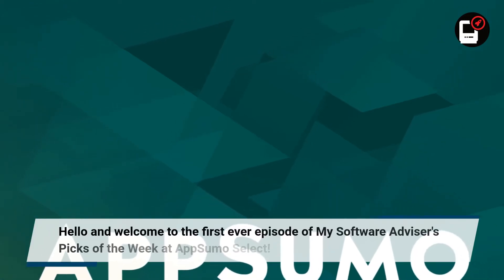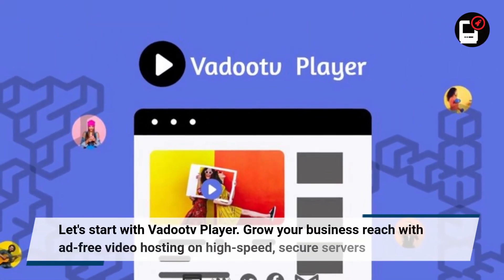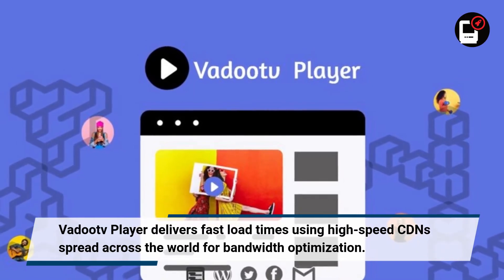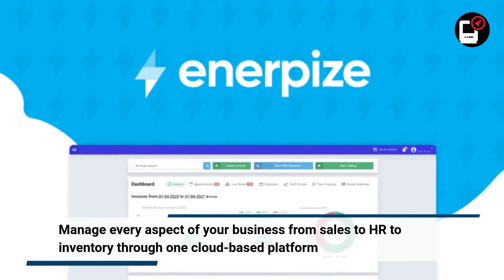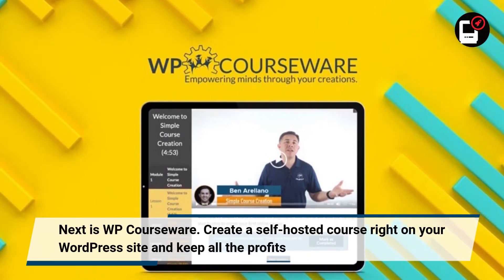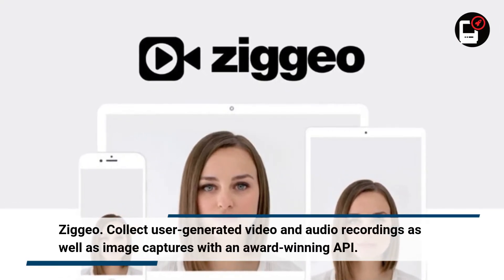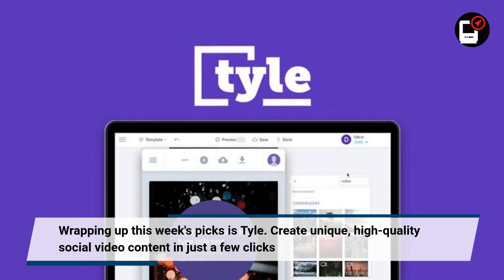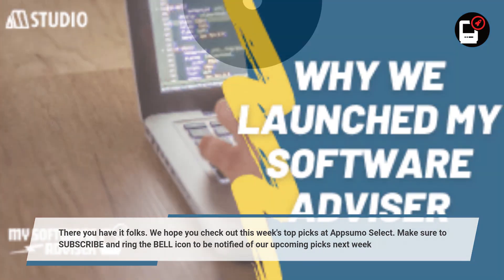Appsumo Select Top Picks of the Week (April 25, 2021)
Appsumo Top picks of the week at AppSumo Select!

Hello and welcome to the first ever episode of My Software Adviser's Picks of the Week at AppSumo Select!

My name is Mike and I am your Software Adviser.

00:00:00 - Title

00:00:17 - VadooTV Player

00:00:35 - WP Compress

00:00:43 - Enerpize

00:00:52 - Ashore

00:01:03 - WP Courseware

00:01:13 - Squirrly SEO

00:01:20 - Ziggeo

00:01:30 - BannerBoo

00:01:37 - Tyle

There you have it folks. We hope you check out this week's top picks at Appsumo Select.